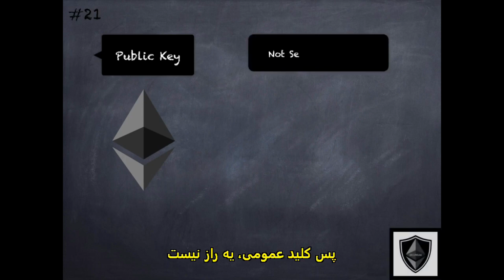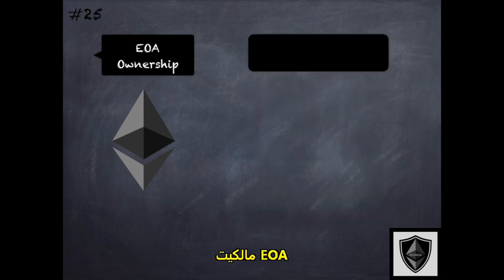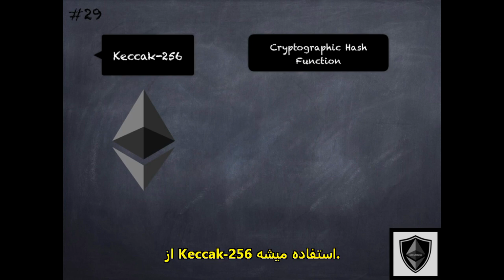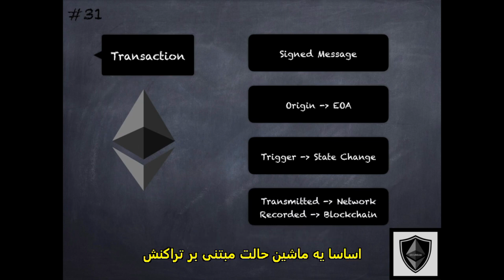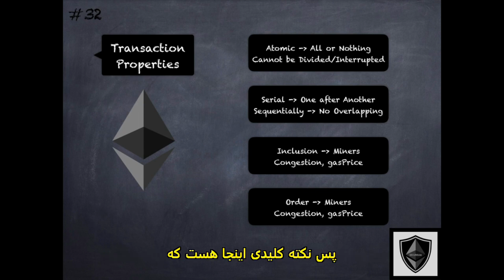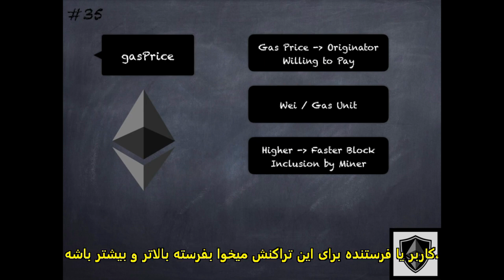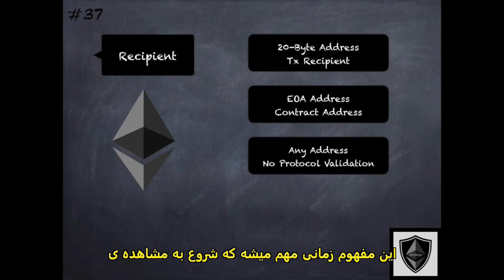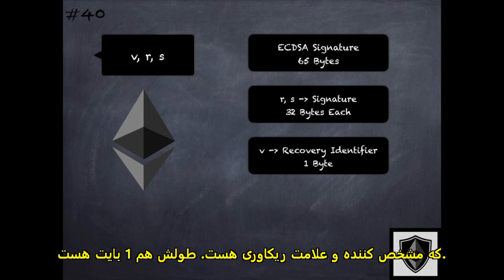دوره آموزش آدیت امنیتی قراردادهای هوشمند اتریوم - قسمت 1 - اتریوم 101 بلوک 2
اتریوم 101 بلوک 2

قسمت اول دوره آدیت قراردادهوشمند بلوک دوم
دوره آموزش آدیت امنیتی قراردادهای هوشمند اتریوم، یک دوره ی سه ماهه هست که توسط سکوریوم و به سخنرانی موسس آن آقای راجیو و با گرنت فاندیشن اتریوم در پاییز سال گذشته برگزار شد که مسائل جامع از ریز تا درشت فنون آدیت امنیتی قراردادهای امنیتی رو همراه با مقالات و کوییزهای مربوطه تدریس میکنه. این دوره گرچه نیازی به دانش برنامه نویسی نداره اما میتونه به شما در یادگیری زبان برنامه نویسی سالیدیتی و محتوای حول محور وب3 انگیزه مضاعف بده تا این مهارت رو بعنوان یه شغل در آینده در نظر بگیرید.
تهیه شده توسط کانال تلگرامی @soliditylang_fa
مترجم: سپهر هاشمی  @mownten
جزئیات دسترسی به ترجمه مقالات و کوییز در کانال تلگرامی اطلاع رسانی خواهد شد